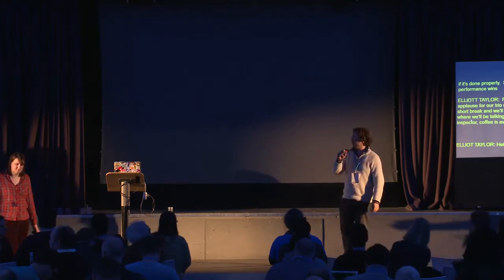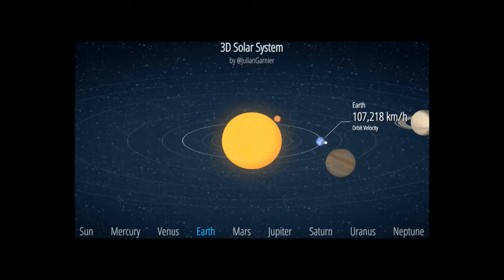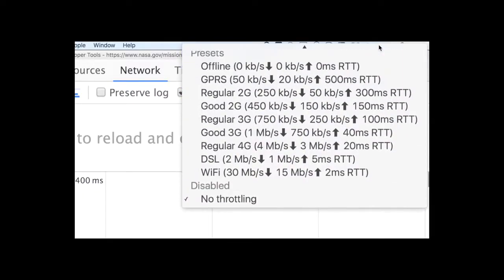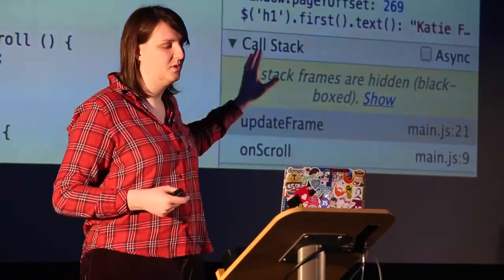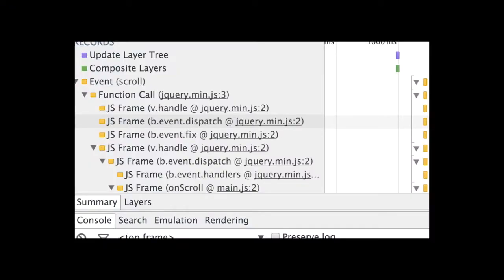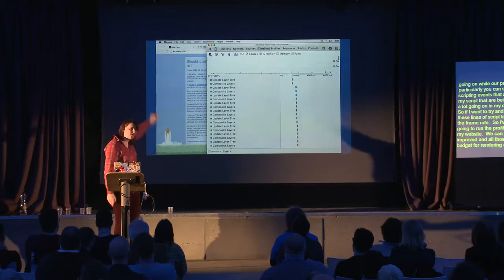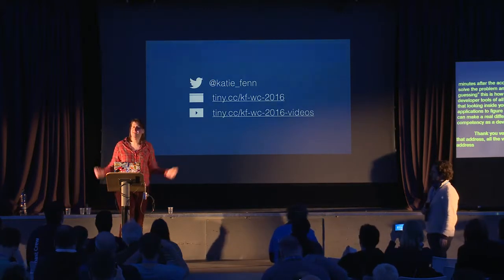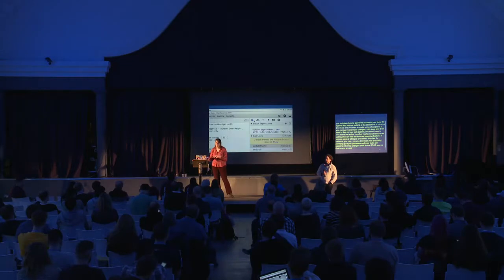Katie Fenn: Debugging your code with Chrome Dev tools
Chrome DevTools: a suite of tools to debug and profile the performance of your site. They’re bundled with every copy of Chrome, and you have every reason to learn what they’re capable of. Starting with the basics of inspecting HTML and CSS, we will then tour debugging scripts line-by-line and profiling performance. We’ll also find out the features that help you automate work and save time. If you’ve always wanted to know how to debug CSS and Javascript, this talk will help you demystify your code and not make things worse by guessin’.